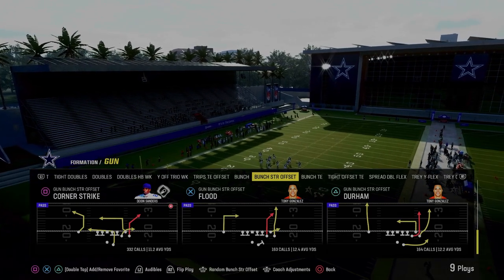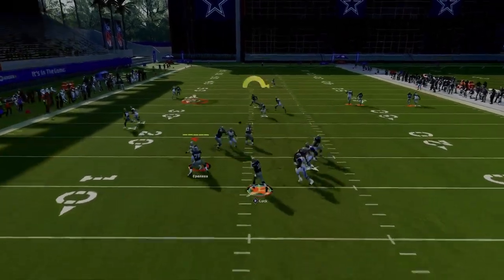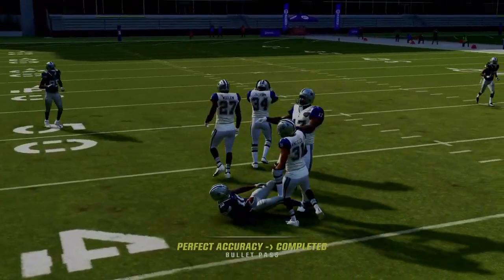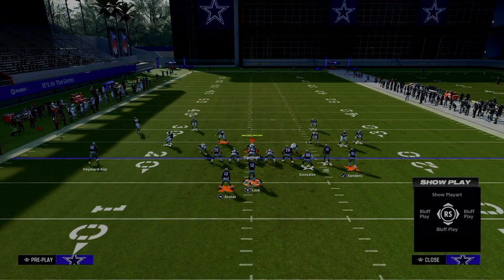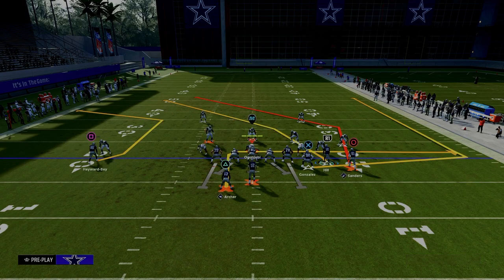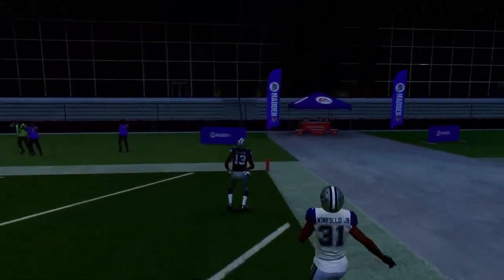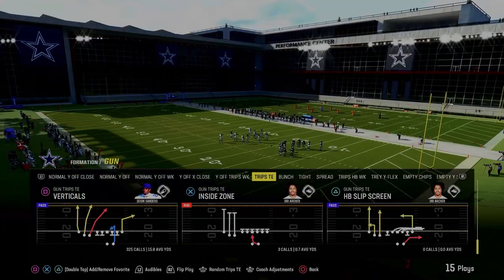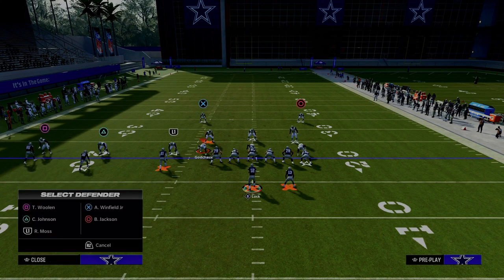The Madden 24 META